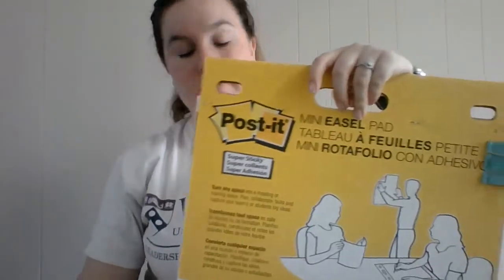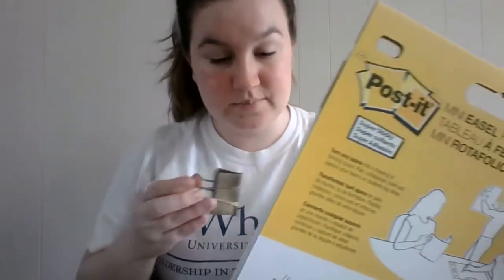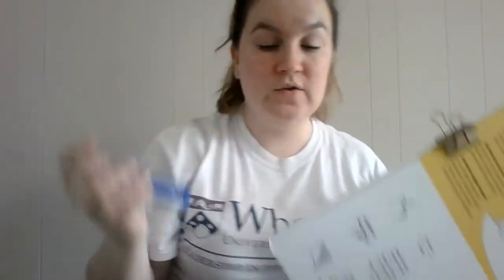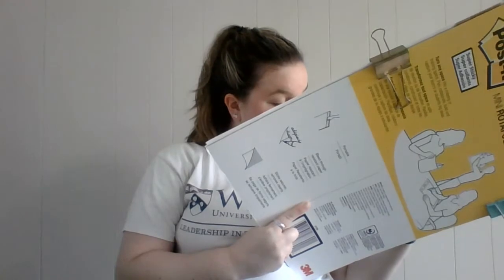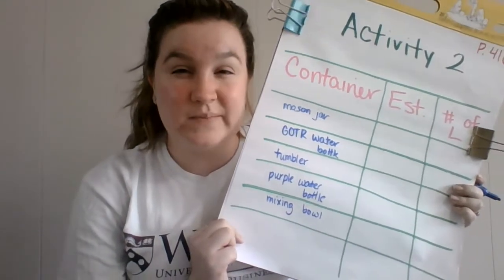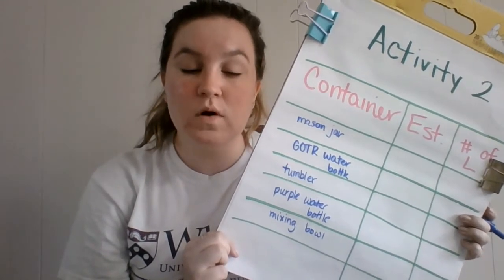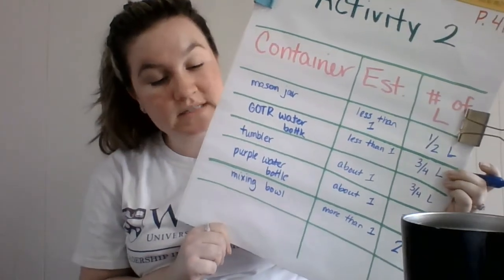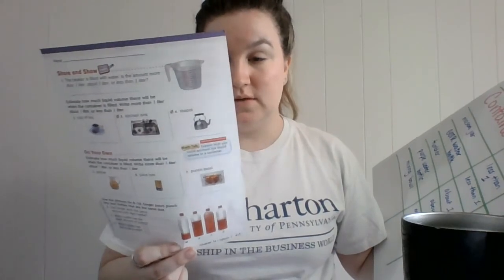Go Math 10 7 Part 2